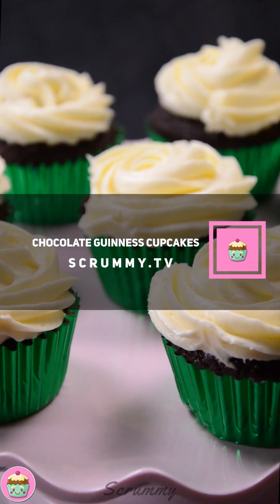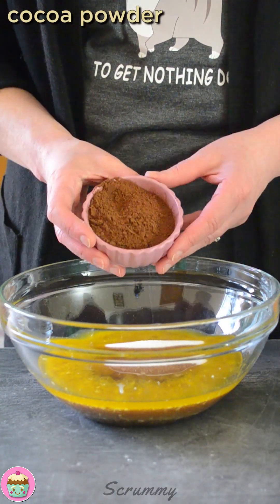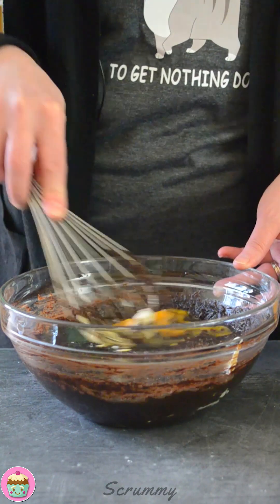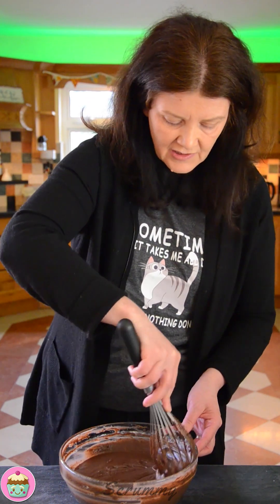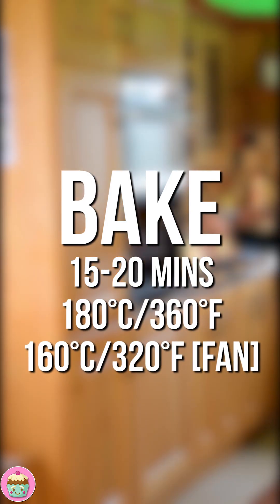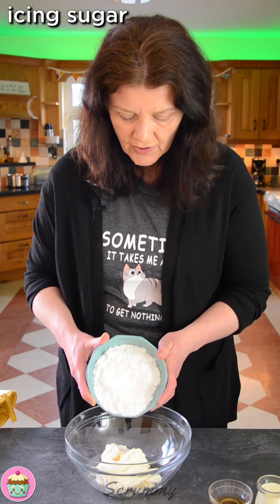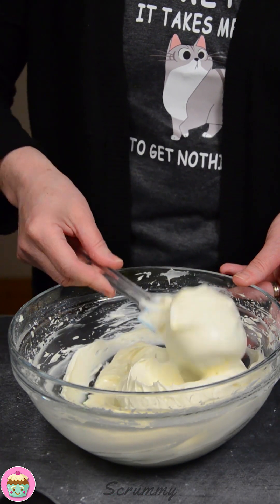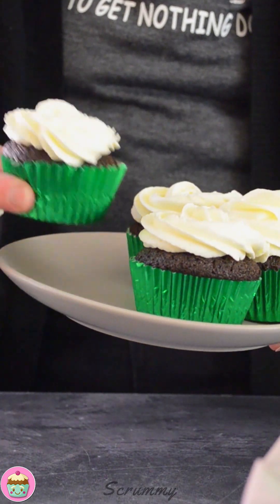Chocolate Guinness Cupcakes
Indulge in the ultimate treat with our Chocolate Guinness Cupcakes, where the rich, malty flavours of Guinness perfectly complement the deep chocolate notes, all crowned with a silky smooth cream cheese frosting. Each bite is a harmony of decadent chocolate and tangy frosting, making these cupcakes a memorable delight for any occasion. Dive into this luxurious fusion, where beer meets dessert in the most delicious way possible!

How to Make Chocolate Guinness Cupcakes Recipe

Timings:
Prep Time: 15 mins.
Cook Time: 20 mins.
Total Time: 35 minsr.

Servings: 18 cupcakes.

Ingredients:
For the Guinness Chocolate Cake:
• ¾ cup (200g/7 oz) Melted Butter.
• ½ cup (150ml/5.07 fl oz) Guinness Stout.
• ½ cup (125g/4oz ) Brown Sugar.
• ½ cup (125g/4oz) White/Caster Sugar.
• ¼ cup (50g/1 ½ ) Cocoa Powder.
• ¼ cup 100ml/3.38 fl oz) Sour Cream.
• 3 Medium Eggs.
• 1  tsp Vanilla Extract.
• 1 ¼ cup (200g/7 oz) Plain/All Purpose Flour.
• 1 ½ tsp Bicarbonate of Soda/Baking Soda.

For The Cream Cheese topping:

• 1 ¼ cup + 1 tbsp (300g/10 ½oz) Full Fat Cream Cheese
• 1 cup + 3 tbsp (175g/7oz) Icing Sugar.
• 1 tsp Vanilla Extract.
 • ¼ cup + 3 tbsp (100ml/3.38 floz) Double Cream.

Serve with:
• Ice Cream
• Whipped Cream

Method:
1. Preheat the oven to the following temperatures.
160°C/320°F [Fan Oven]
180°C/360°F [No-Fan]
Gas Mark 4.
2. Line a cupcake tray with cupcake cases.
3. For the chocolate Guinness cake: Mix the melted butter, Guinness, brown & white sugar, and cocoa powder in a large bowl.
4. Add in the sour cream, vanilla extract and whisked eggs and mix until fully combined.
5. Sieve in the plain/all-purpose flour, bicarbonate of soda and salt and fold into the mixture.
6. Pour into the cupcake cases - fill to about ¾ ‘s of the way and bake in a preheated oven for 15-20 minutes.
7. When baked, allow it to cool for 15 minutes in the tin before cooling completely on a wire rack.
8. For the cream cheese topping. Mix together full-fat cream cheese and icing sugar until fully combined and soft. Add in the vanilla extract and cream and mix until thick.
9. Spoon or pipe the cream cheese topping on top of the cupcakes. I use a Wilton 1M piping tip.
10. Refrigerate until ready to serve.
11. Mmm, Scrummy!!!